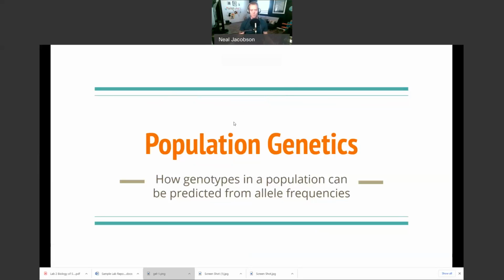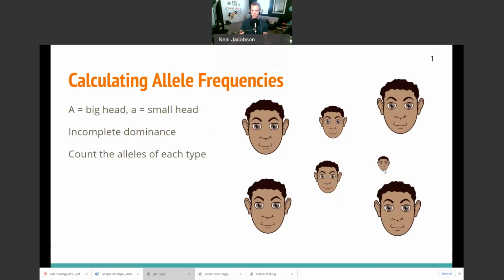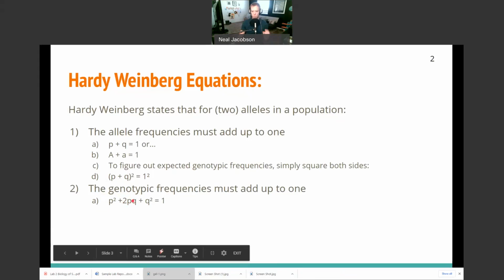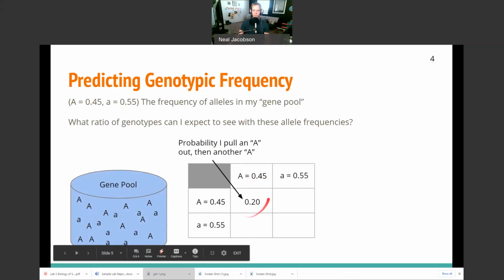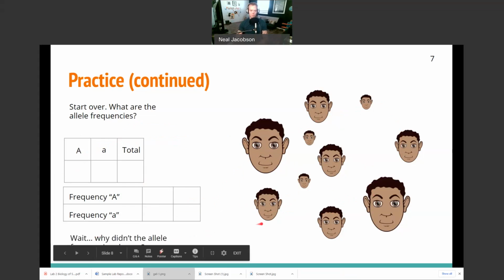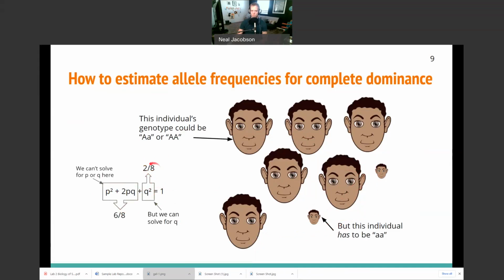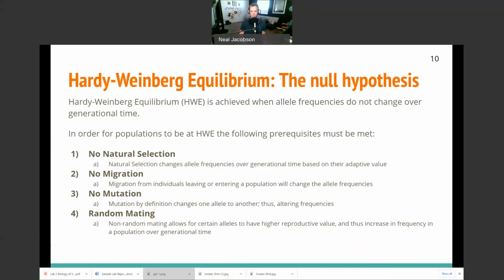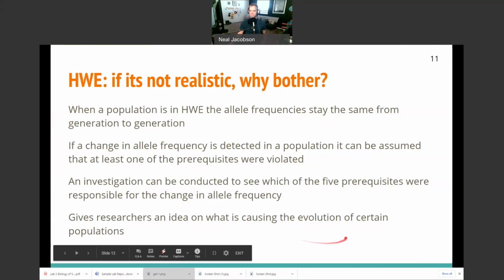Population Genetics Lecture Video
Lecture Video for the lecture "Population Genetics" for BIO181 at Mesa Community College. Originally recorded in WebEx, but because WebEx sucks at life, I'm uploading it here too.